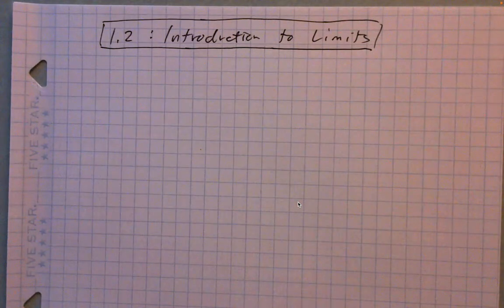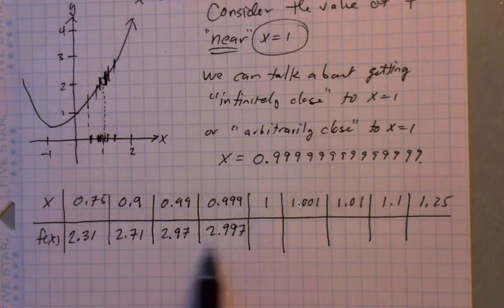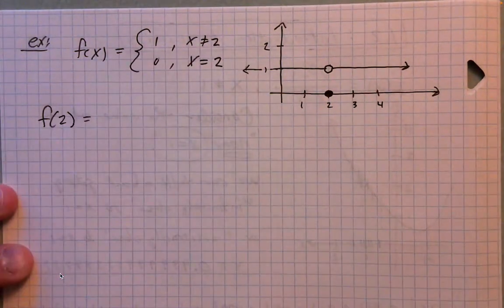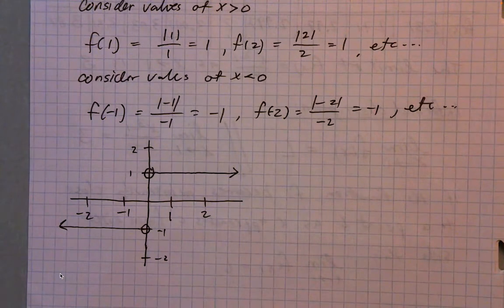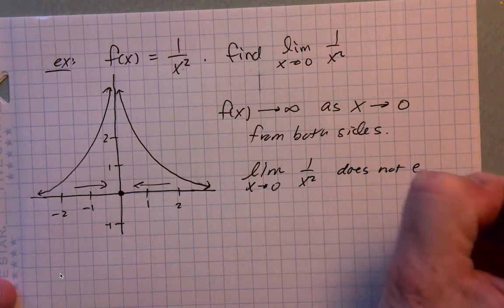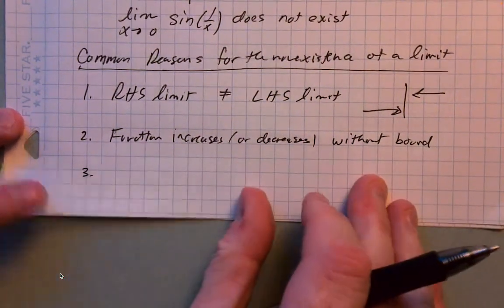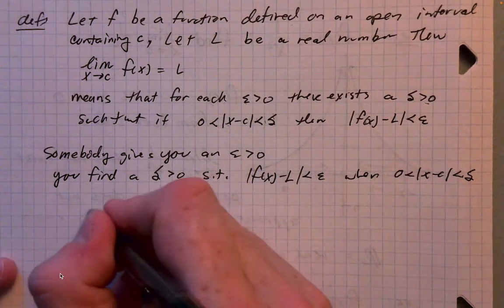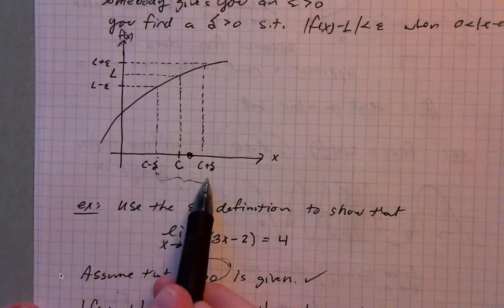Introduction to Limits - Calculus I (full course) - Lecture 2 (of 19)